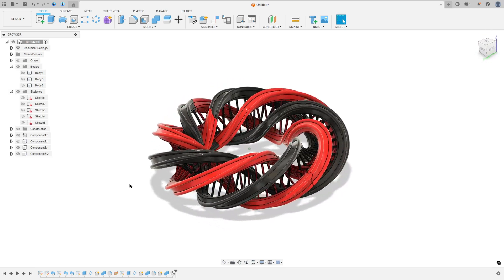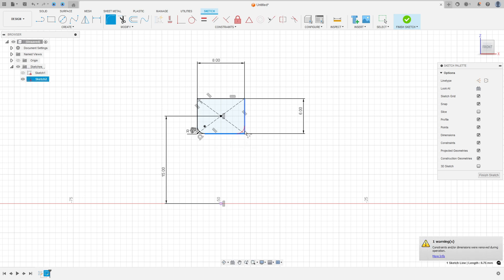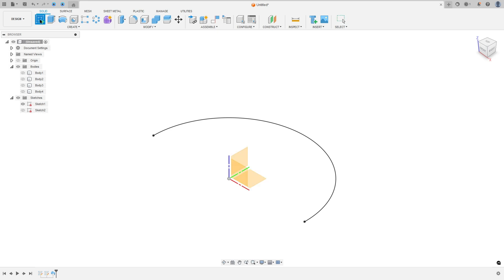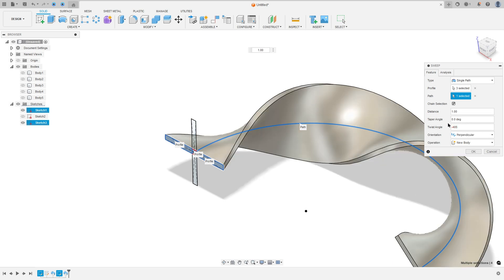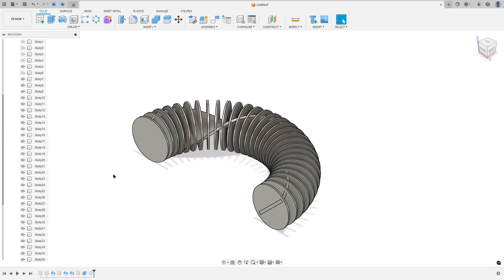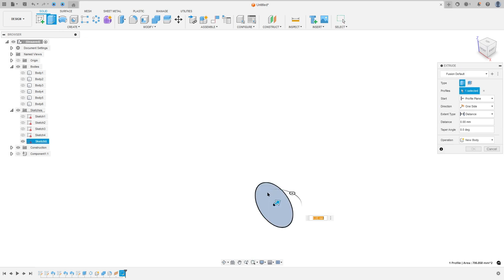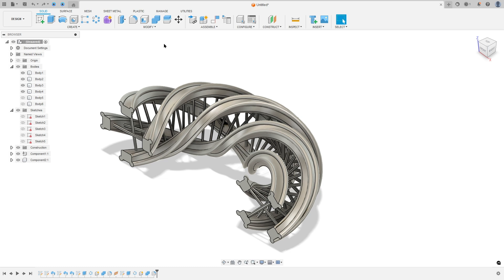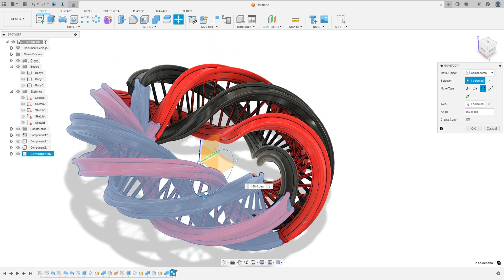Autodesk Fusion 360 Tutorial For Begginers - Exercise 29 Sweep DNA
Here are explanations for the Extrude, Sweep, Circular Pattern, Plane Along Path, Move/Copy, Combine, and Fillet commands, based on the Fusion 360 descriptions you provided.

Creation and Modification Tools

Extrude: This feature allows you to take a 2D sketch and add thickness to it in the third dimension. It's the most common command for building a solid part from a sketch.

Sweep: This command creates a 3D solid by extruding a 2D closed profile sketch along a 2D or 3D path sketch. The unique feature of Sweep is that the closed profile can be tapered or twisted as it extrudes along its path, allowing for complex, curved geometry.

Fillet: The Fillet feature creates a rounded internal or external face on the part. It's used to smooth out sharp edges.

Patterning and Utility Tools

Circular Pattern: This feature duplicates faces, features, bodies, or components and arranges them in an arc or circular pattern. It's a quick way to create multiple, evenly spaced copies around a central point.

Move/Copy: This command moves the selected face, body, sketch, or construction geometry a specified distance or angle. It's used to precisely position or duplicate existing geometry.

Combine: This command performs boolean operations between solid bodies. This means you can use it to join multiple bodies together, cut one body from another, or find the intersecting volume between them. The tutorial specifically mentions using Extrude to make two bodies and then using Combine to join them.

Construction Geometry

Plane Along Path: This command creates a construction plane normal to an edge or sketch profile. The plane is perpendicular to the path at the selected location and is crucial for creating the initial sketch profile needed for the Sweep command.